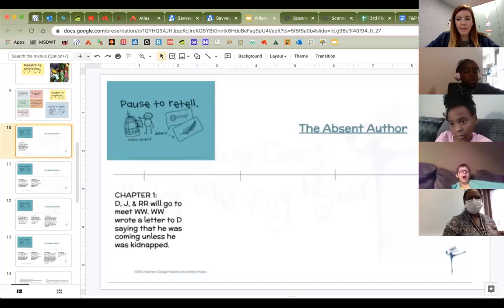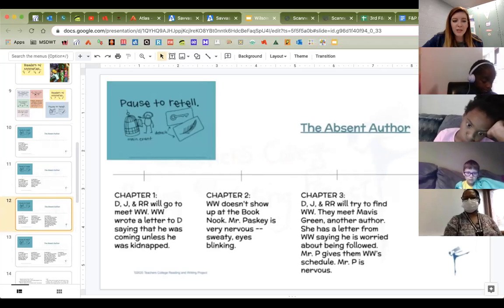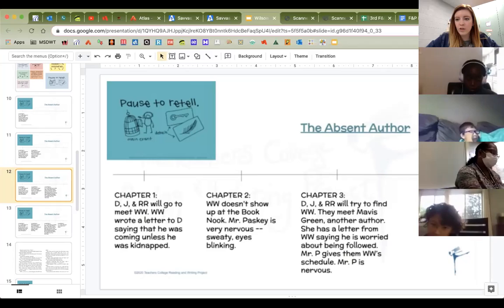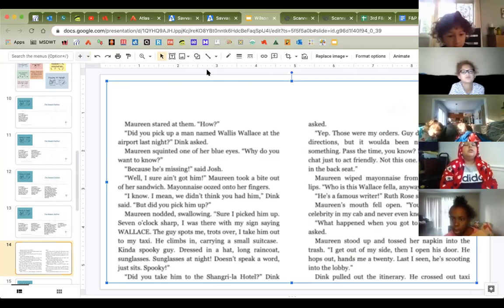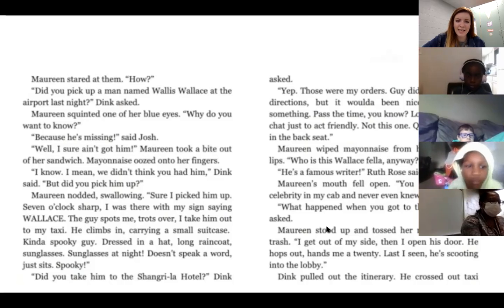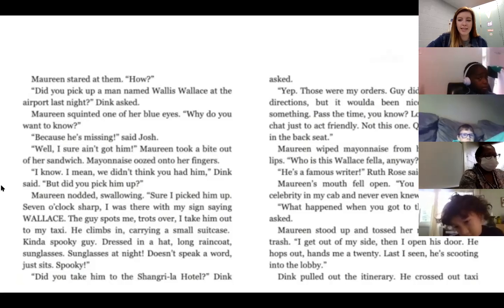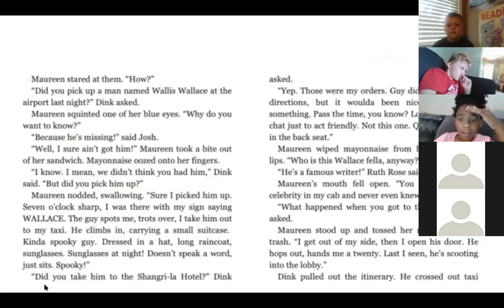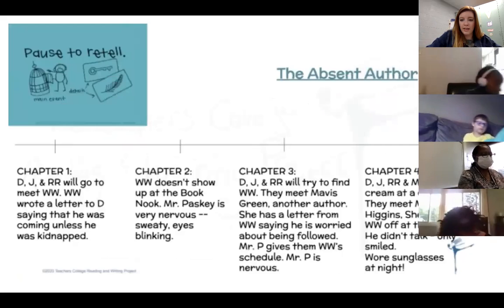Reading Mystery Session 7